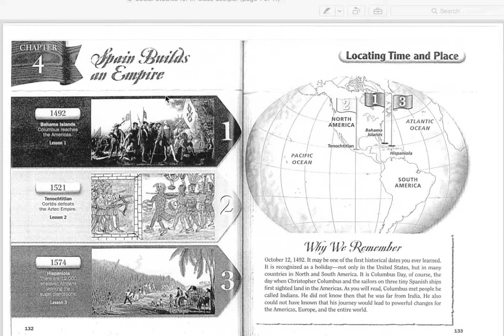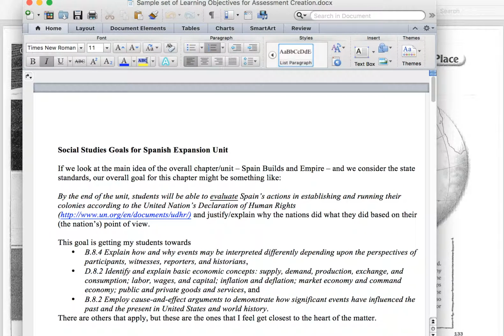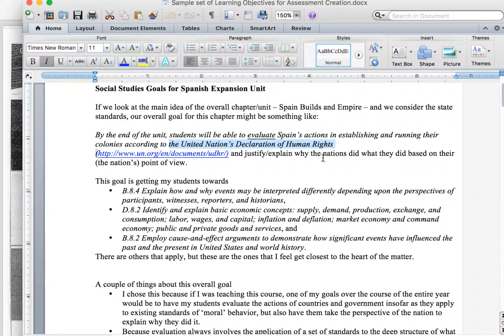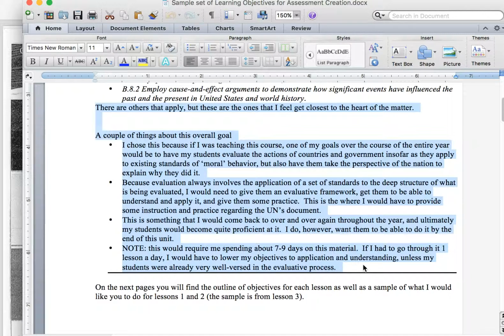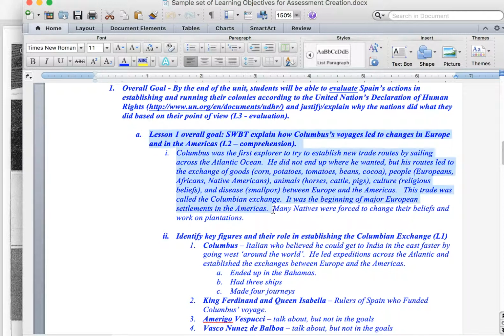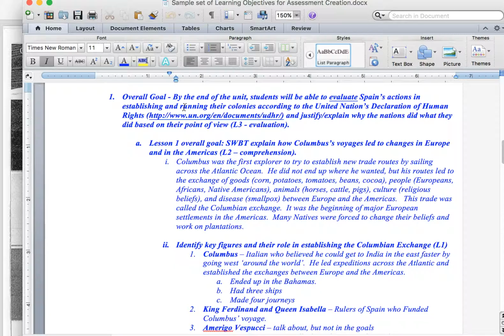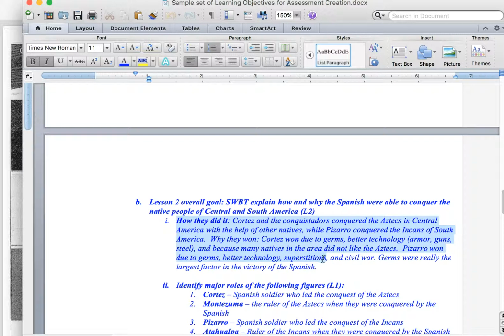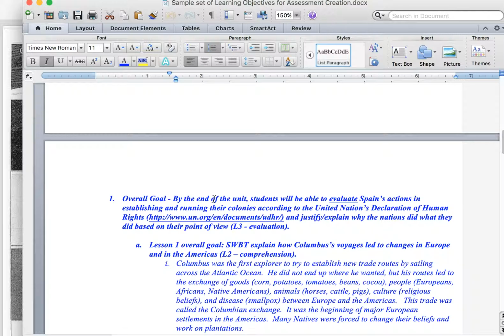Project goals video